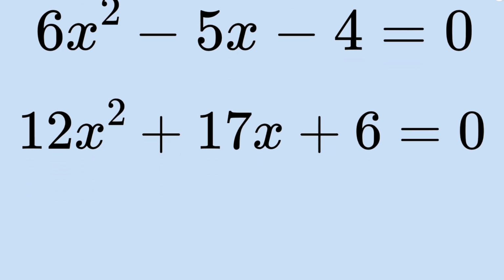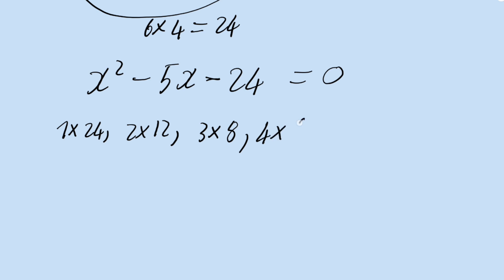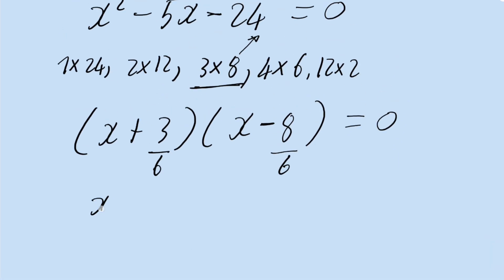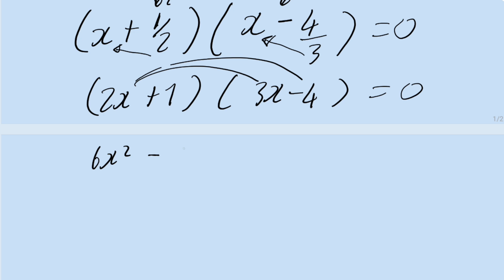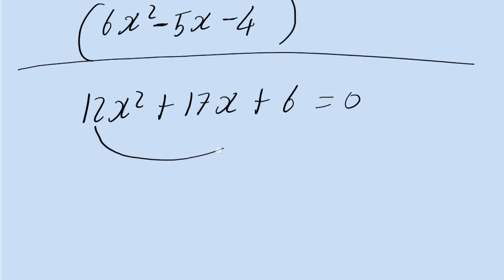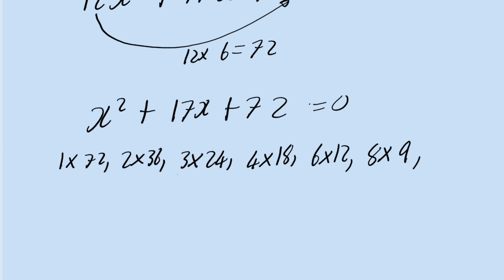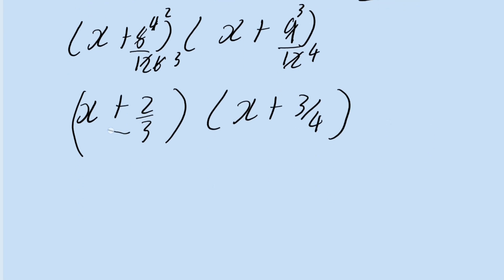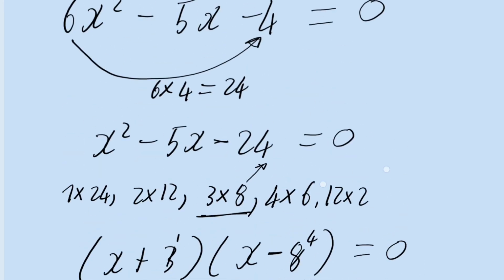The Simplest and Quickest Way to Solve Quadratic Equations Factoring Trinomials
​Tired of seeing the answer without understanding the "how" and "why"? I'm here to change that. I break down complex problems from Algebra, Geometry, Trigonometry, and Calculus into clear, logical steps.